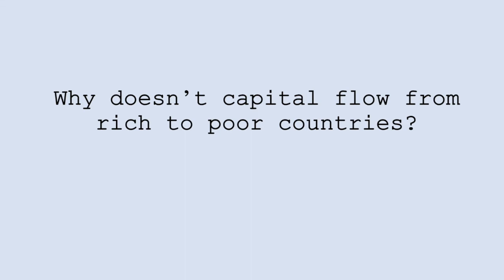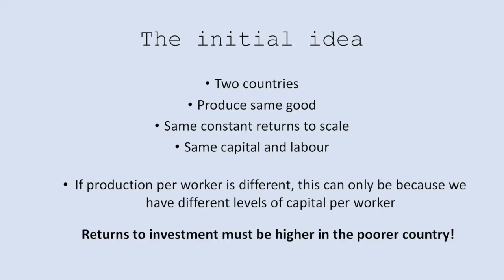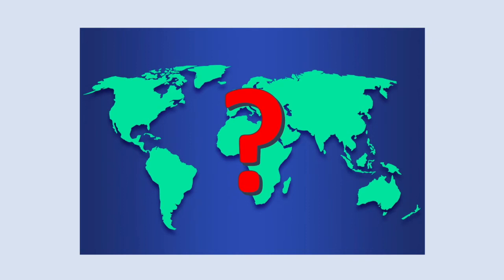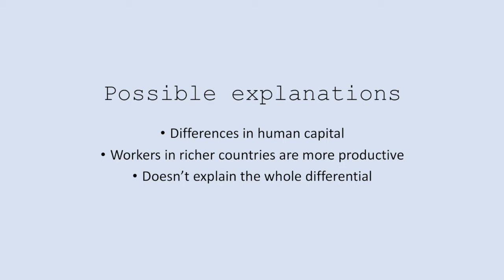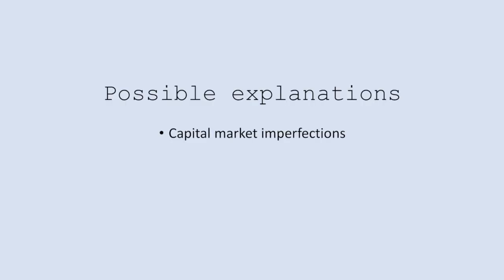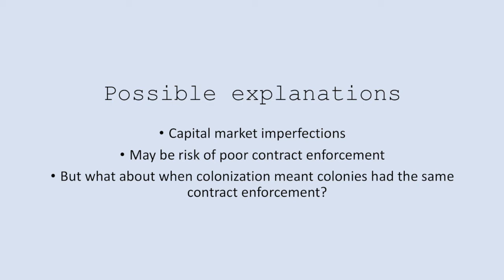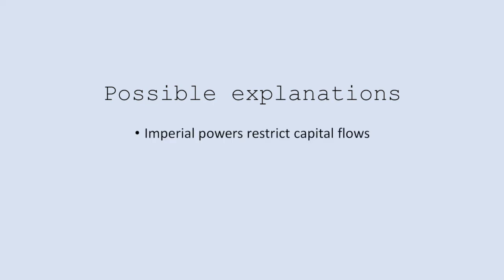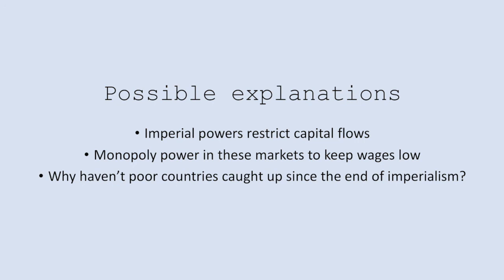Why doesn't capital flow from rich to poor countries?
This video looks at -and tries to answer- the Lucas Paradox. This asks the question of why we don't see capital flowing heavily from rich to poor countries. This was the topic of Robert Lucas' 1990 paper "Why Doesn't Capital Flow From Rich to Poor Countries?".

We first set up the idea behind the Lucas Paradox by stating the assumptions, similar to those seen in a Solow Growth Model. Consider 2 economics producing the same output, both with a constant returns to scale production function, which relates output to homogeneous capital and labour/labor inputs. If production per worker is different between these 2 economies, it must be the case that they have differing levels of capital per worker. The assumptions made mean there is no other possible explanation. From this, using the Law of Diminishing Returns to Capital, we must have that the marginal product of capital is higher in the poorer economy. If this is true, and we have trade of capital goods that is perfectly competitive with no capital market imperfections, then new investment will only take place in the poorer economy. This would then continue until the capital-labour ratios, and hence wage rates and returns to capital, are equalised.

In reality there is some investment by rich countries into poorer ones, but not anywhere near the scale that this model would predict. Lucas does a rough calculation to show the differential here between the USA and India could be up to 58 times.

I then explain some of the explanations posited in his paper as to why we don't see such transfers from wealthy nations to poorer ones. These explanations are often seen as augmentations to the basic Solow Model to make it more realistic.

Watch my playlists to understand more about the Solow Growth Model.

Author(s): Robert E. Lucas, Jr.
Source: The American Economic Review, Vol. 80, No. 2, Papers and Proceedings of the Hundred and Second Annual Meeting of the American Economic Association (May, 1990), pp. 92-96

Published by: American Economic Association